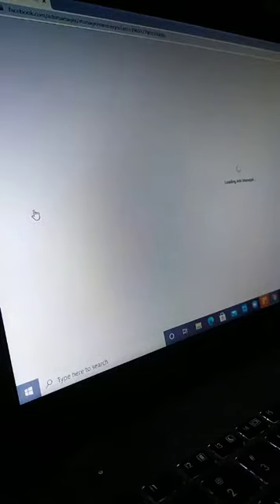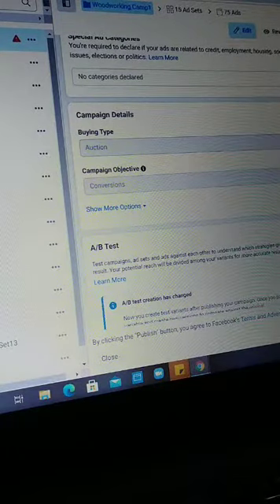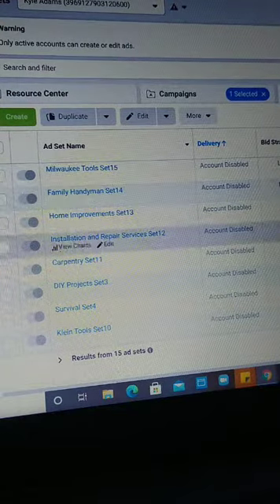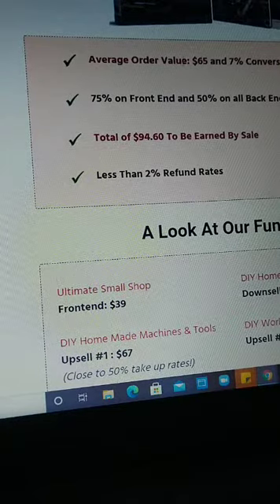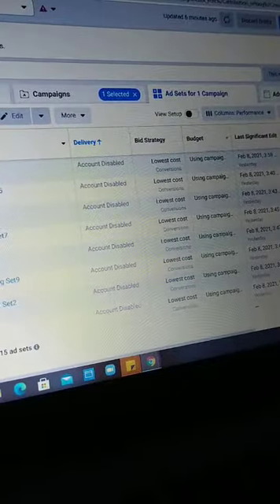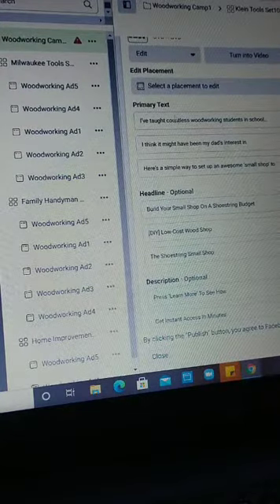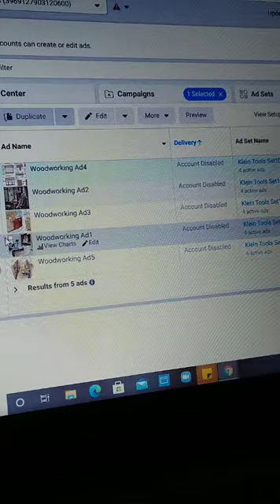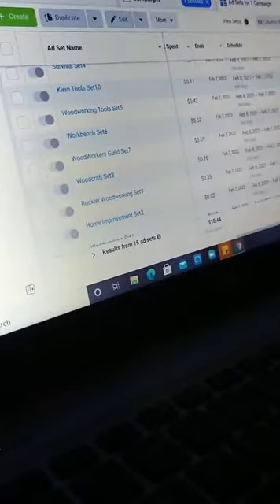[Tiktok Live Replay] Facebook Ads Tutorial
Hi All!  Here's a replay of my Tiktok live from last night.  We ended up having a really good discussion on running Facebook ads for beginners, so I wanted to share it with you.
If you have any questions, just us LIVE on Tiktok M-F (and sometimes on the weekends) at 11pm PST.  My Tiktok is @zonakyle.  I'll see ya there!